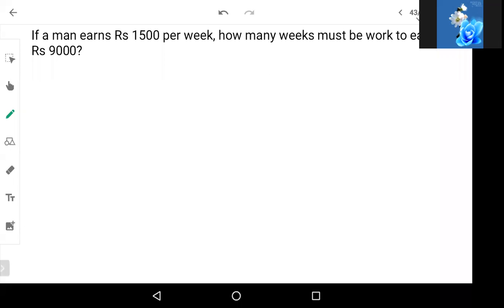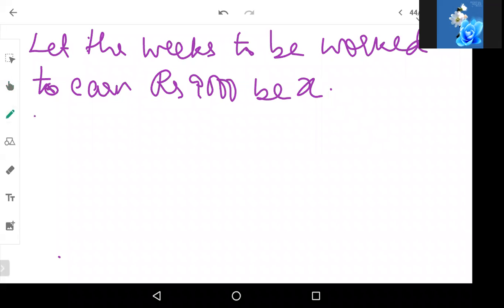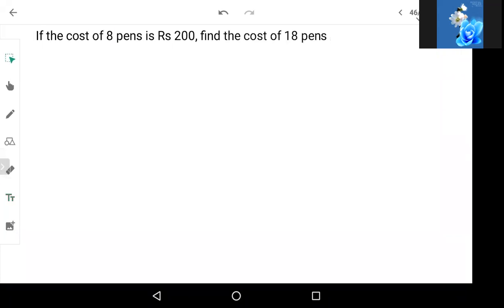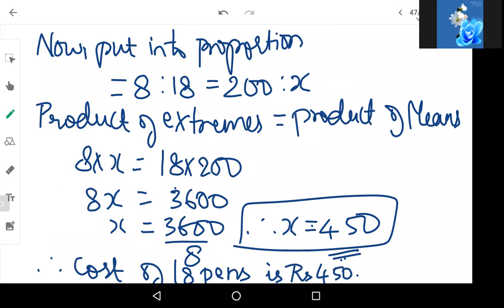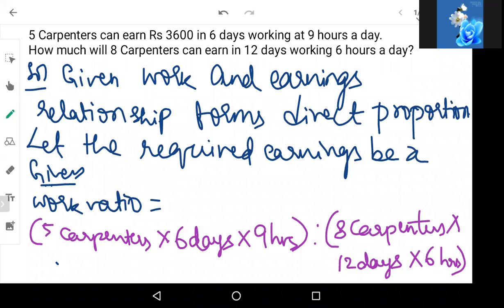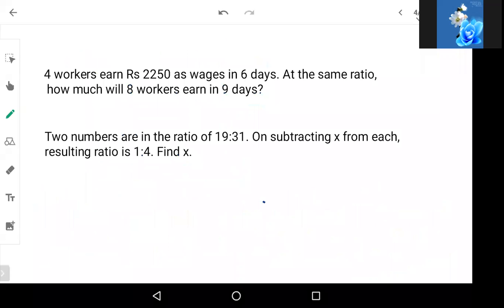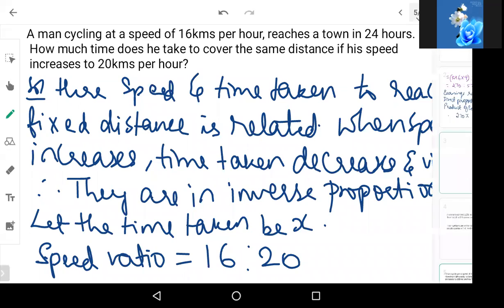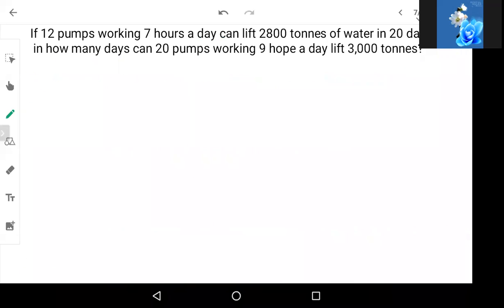Bcom sem 1 - Business maths -Ratio and proportion- class 5